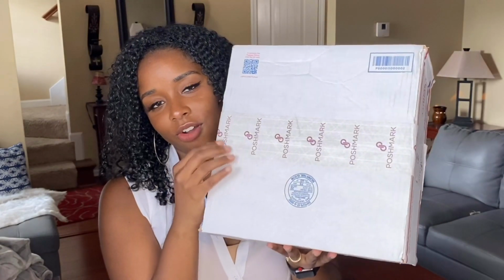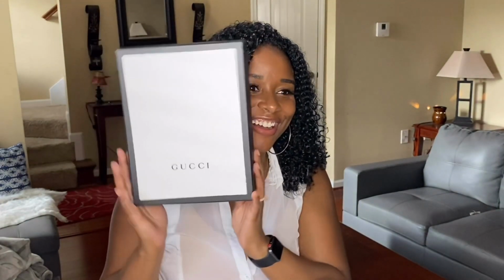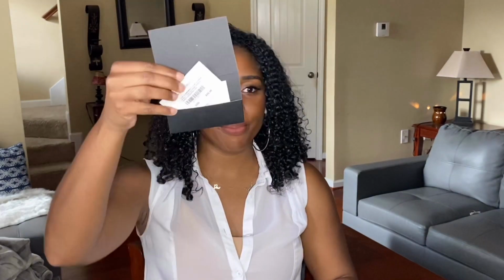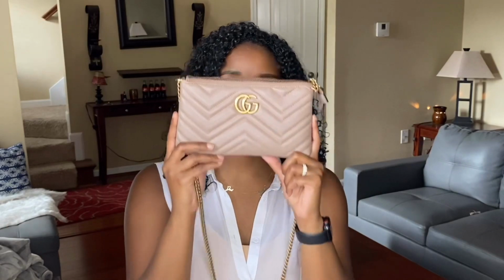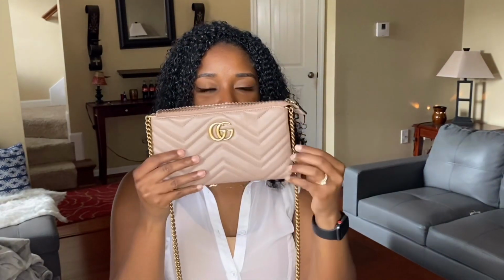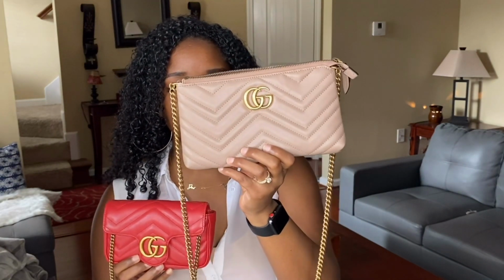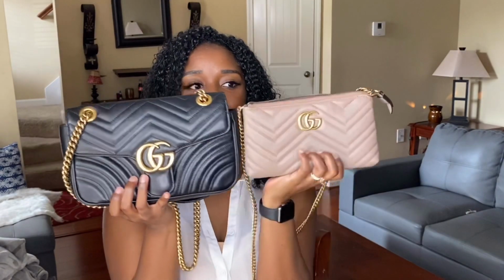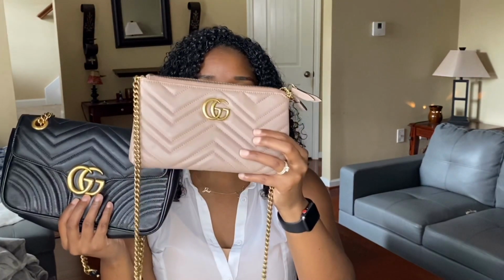Buying Authentic Luxury for Less on Poshmark | Unboxing Gucci Marmont Mini Chain Bag | Jas McQueen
Watch me unbox an Authentic Gucci Marmont Dusty Pink Matelassé Mini Chain Bag purchased at a discount on Poshmark. This video also features size comparison between the Gucci Mini Chain Bag, the Marmont Supermini, and the Marmont Small Shoulder Bag! All very beautiful pieces for your luxury collection.

Don’t forget to check out my very DETAILED video on how to purchase Luxury Designer items for cheap.

Video Time Stamps:
0:00 - Intro
0:59 - Poshmark Authentication Process
01:30 - Unboxing of Gucci Marmont Mini Chain Bag
06:06 - Gucci Marmont Size Comparison
09:32 - Closer view
10:00 - Modeling of bag

Blog Post:

How to Buy Authentic Designer luxury below retail price!

If you don’t have an account already, these are some of the sites mentioned in video:

Real Authentication
- code 155368E for possible $5 off your purchase!